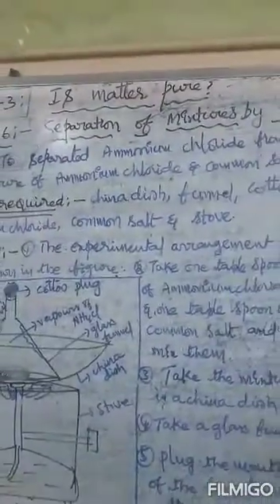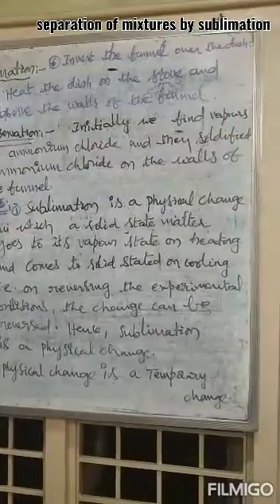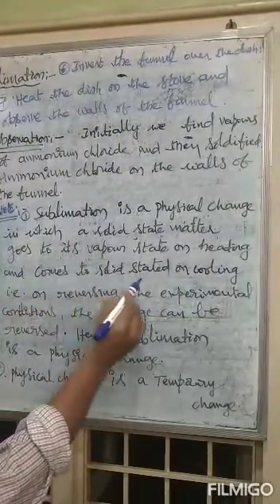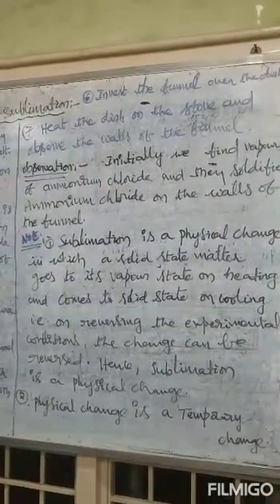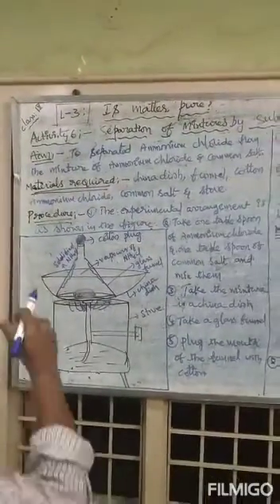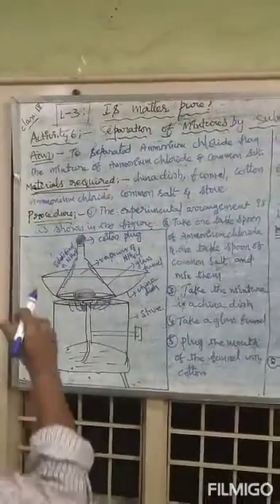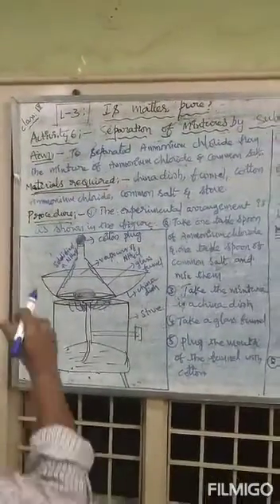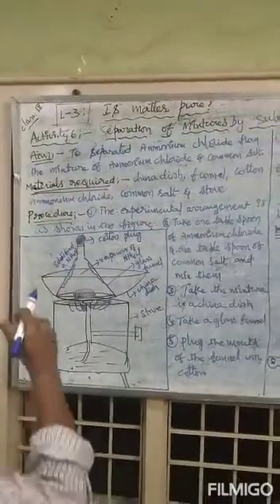Separation of mixtures by sublimation (class IX) L-3